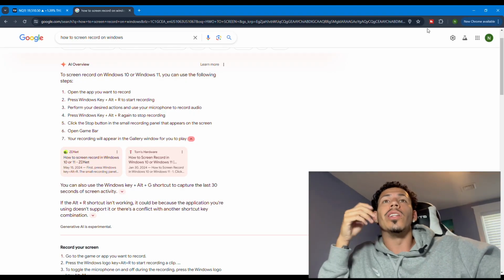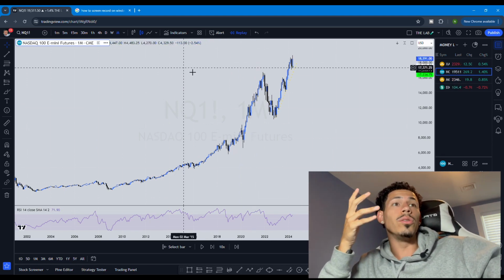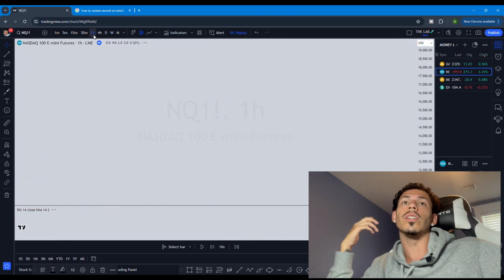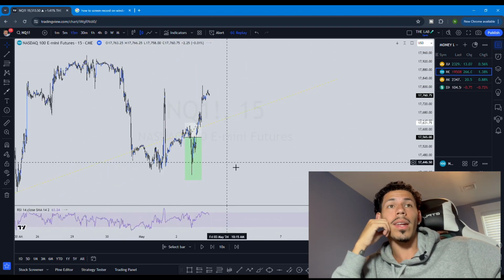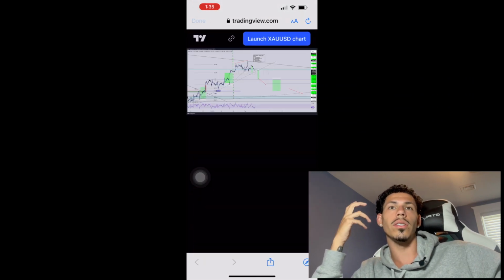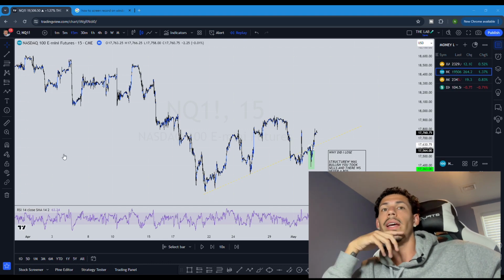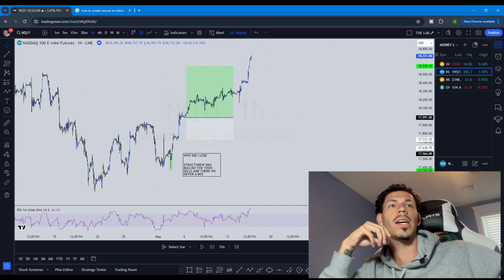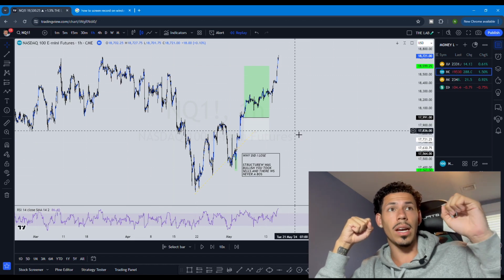HOW TO PROPERLY BACK TEST ON TRADINGVIEW (MOST EFFECTIVE WAY)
HOW TO PROPERLY BACK TEST ON TRADING VIEW
In this video I show you guys the most effective way to backtest